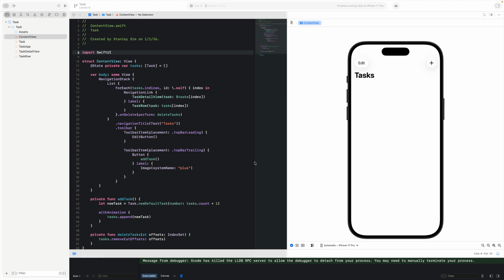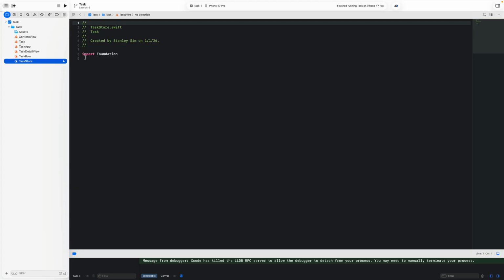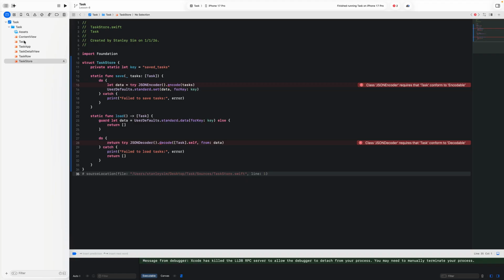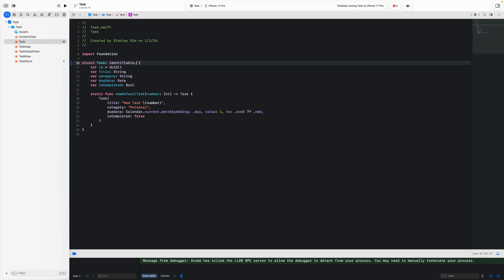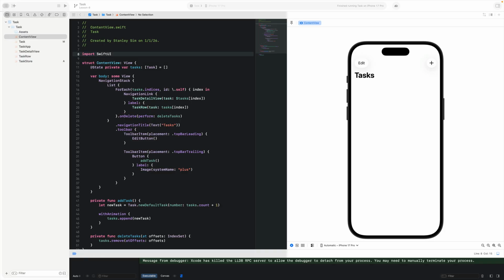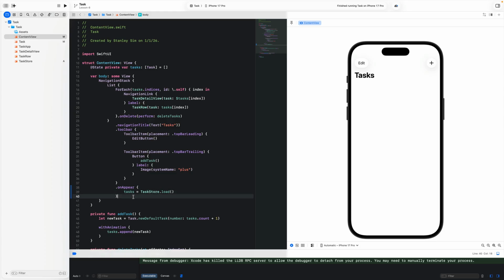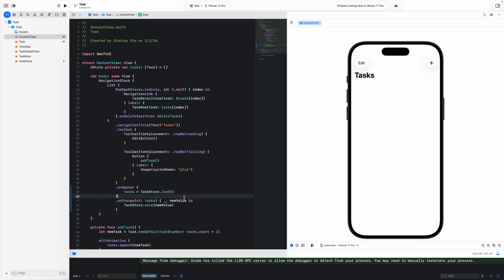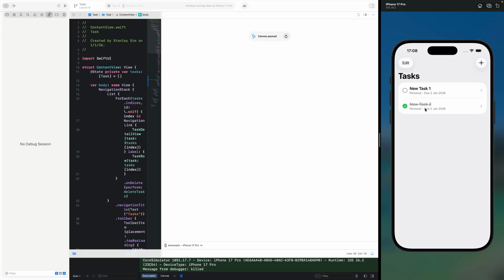2026 Swift Lesson 8: Data Persistance